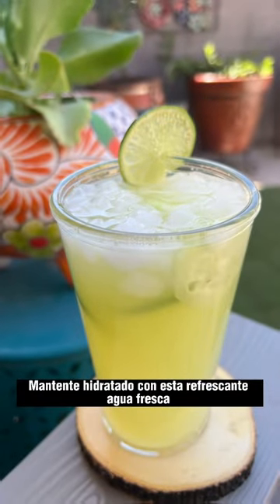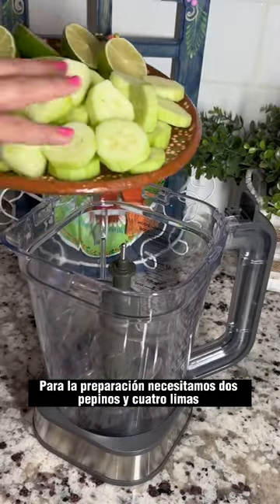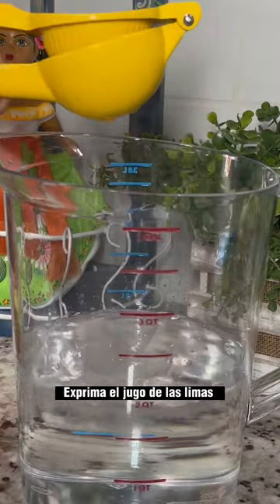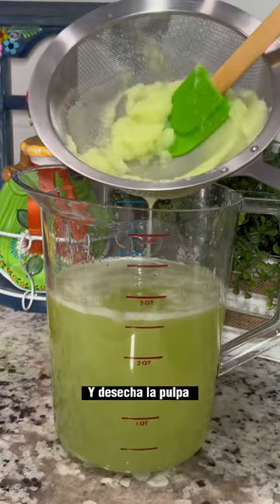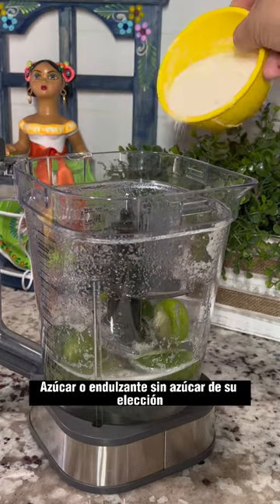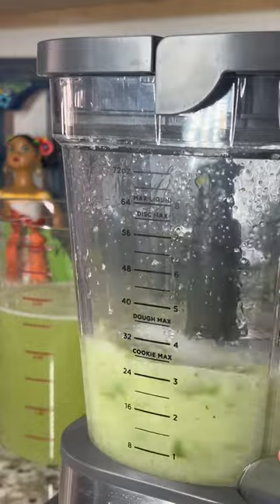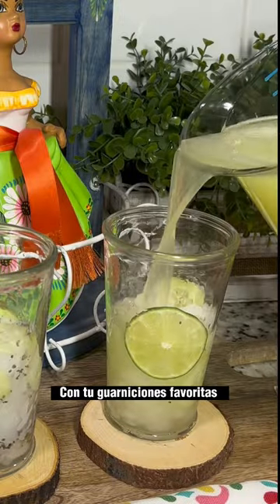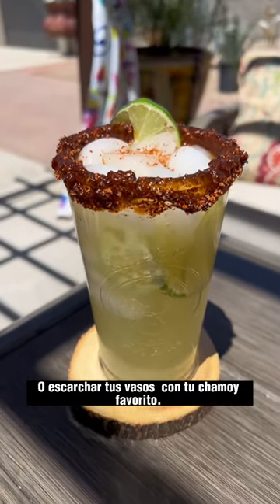Hydrate with Cucumber & Lime Agua Fresca